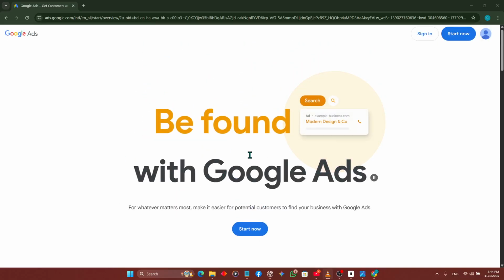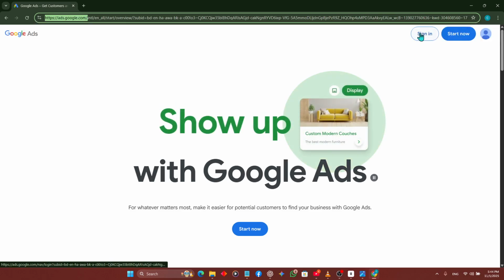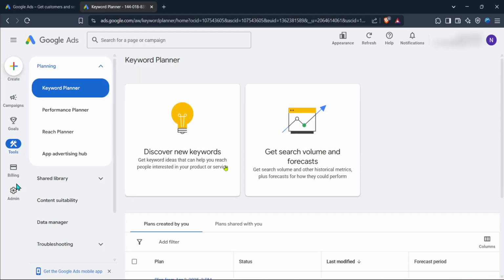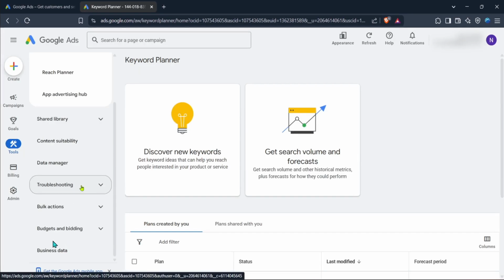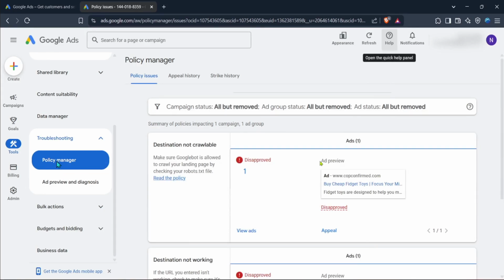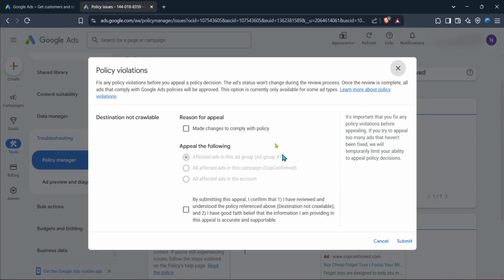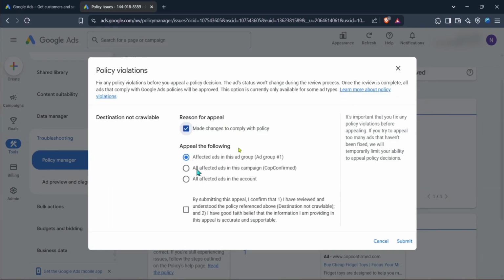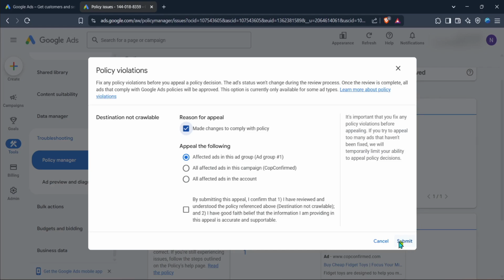How to Appeal Policy Decisions Through the Ads & Extensions Table Google Ads Help- 2025 (Full Guide)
How to Appeal Policy Decisions Through the Ads & Extensions Table Google Ads Help
In this video, How to Appeal Policy Decisions Through the Ads & Extensions Table Google Ads Help, you will learn step-by-step how to submit an appeal in Google Ads when your ads or extensions are disapproved. This tutorial explains how to use the Ads & Extensions table, check policy violation details, request reviews, and resolve Google Ads policy issues to get your campaigns running again quickly and effectively.